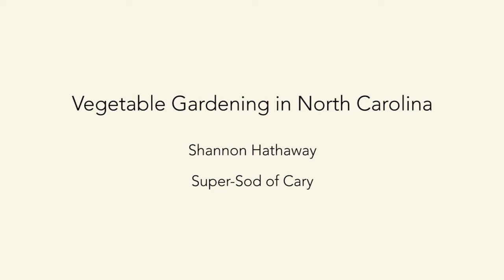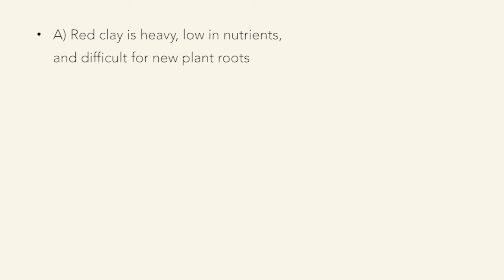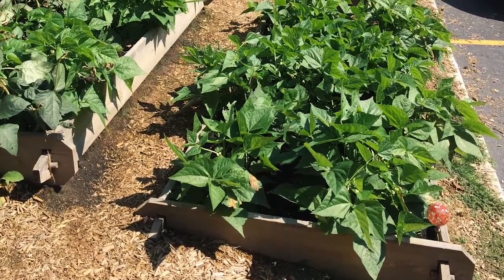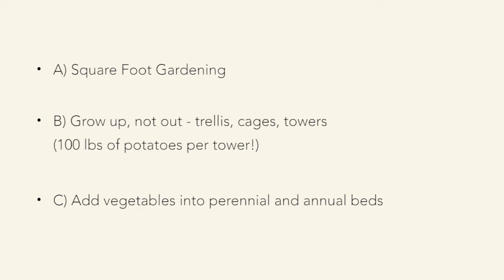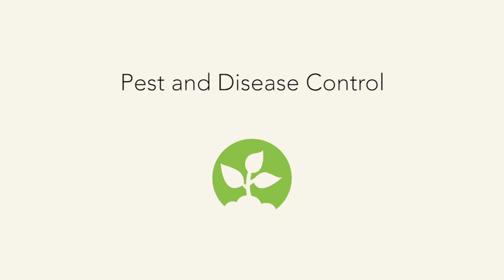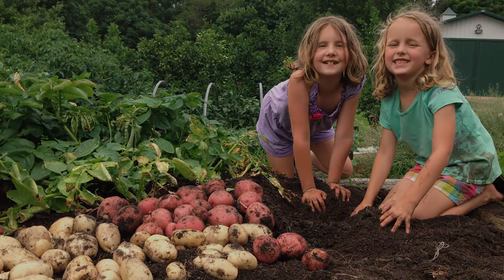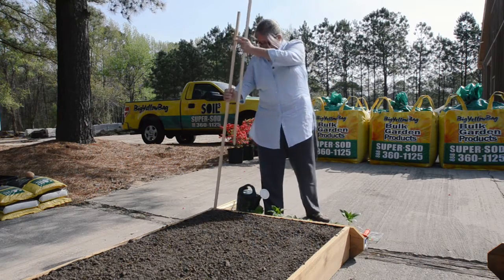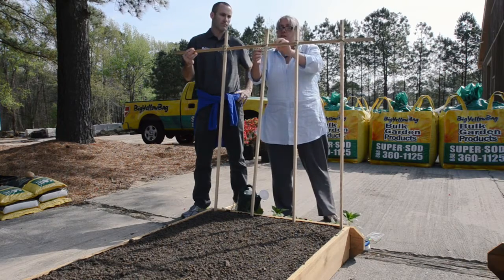Vegetable Gardening with Shannon Hathaway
Shannon shares advice on conserving garden space, planting spring vegetables, building a garden trellis, vegetable placement, and growing potatoes aboveground in this detailed video.